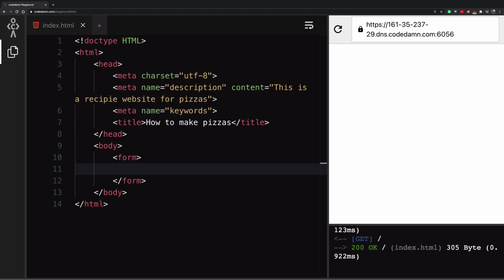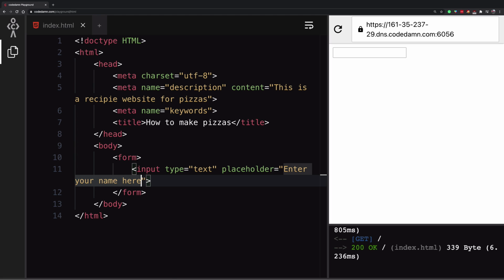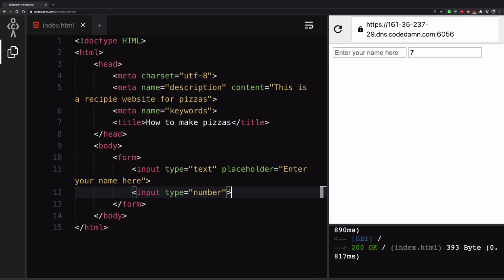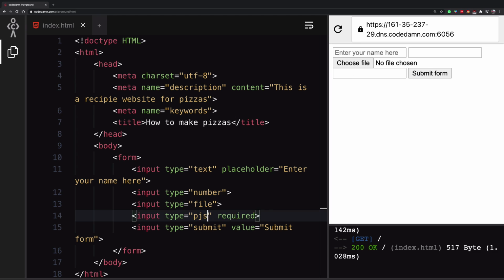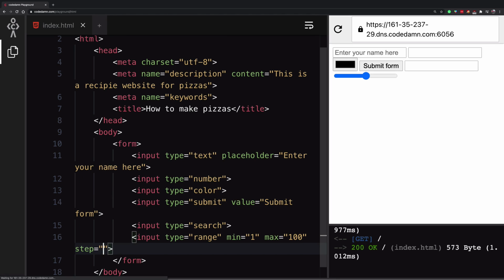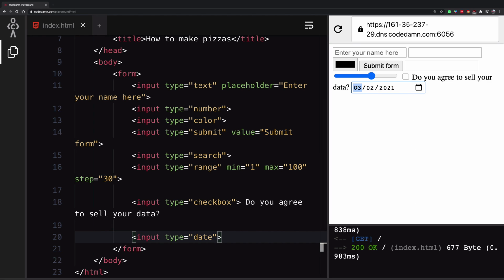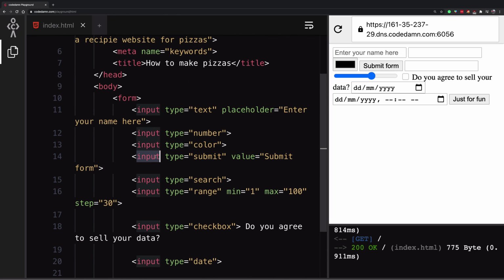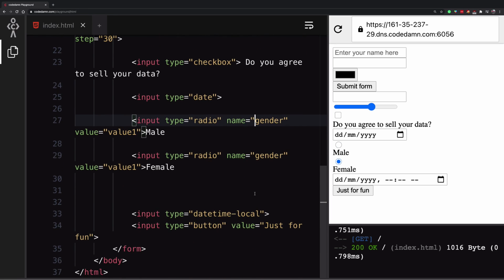Form inputs Learn Advanced HTML and CSS Concepts Full Video in English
- CSS3 functions
- CSS3 variables